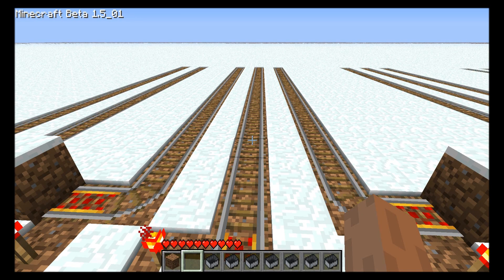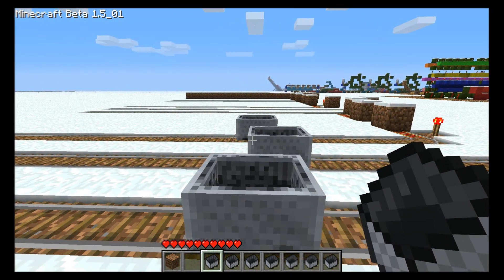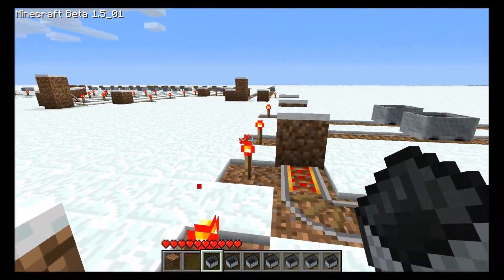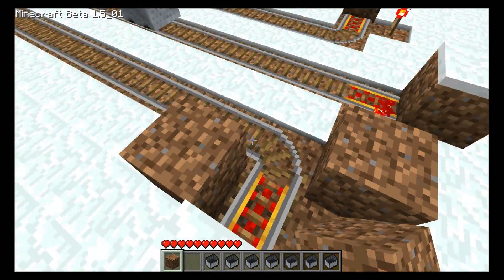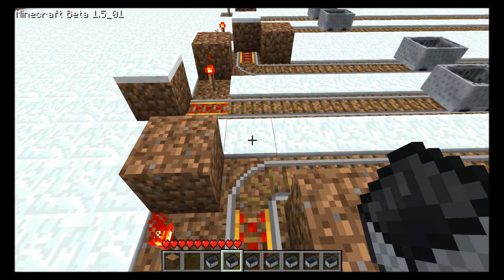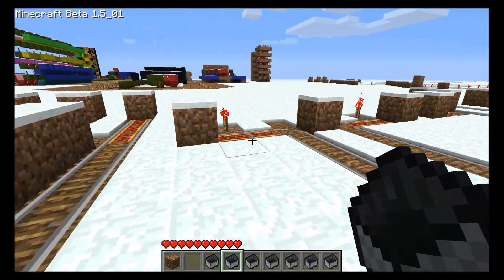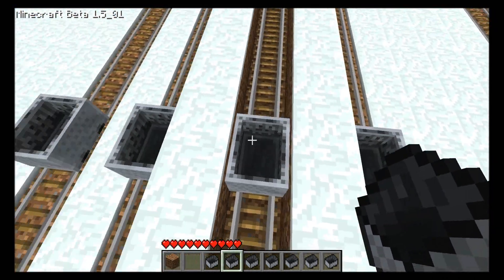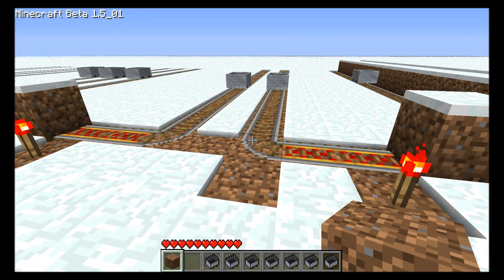Minecart science with turns and friction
Minecraft minecarts will lose momentum if they go around turns and rub up against blocks. This video shows some tests I designed to show off this issue and how to avoid it.